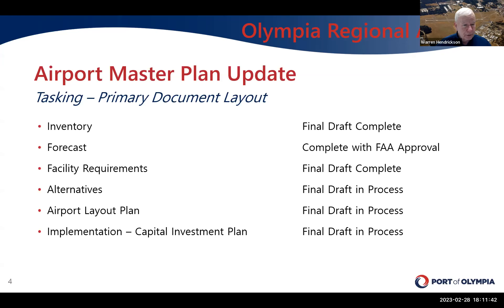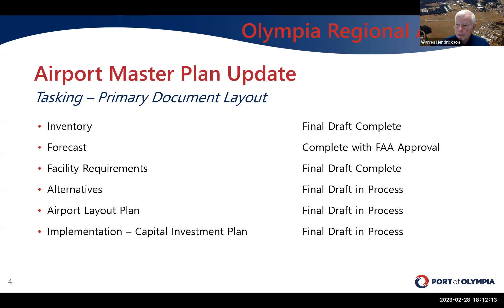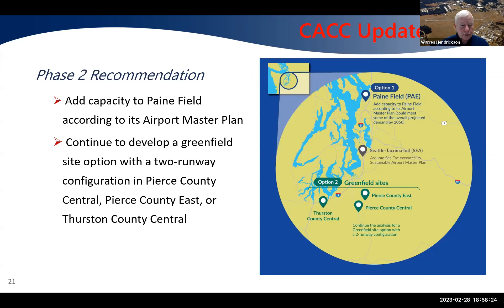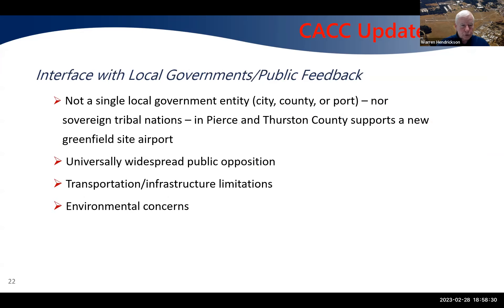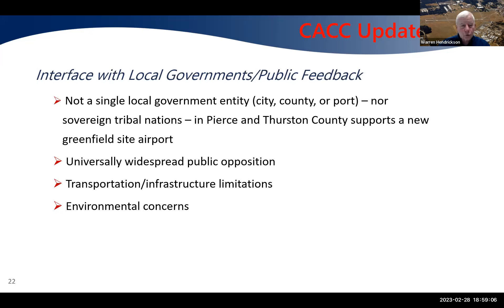City Council Work Session February 28, 2023